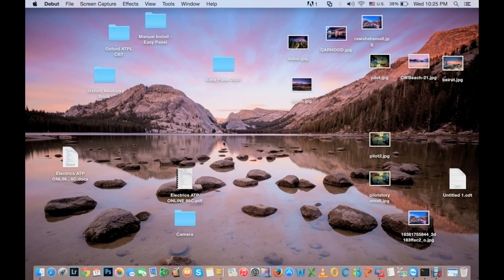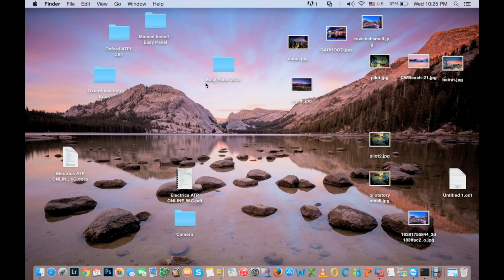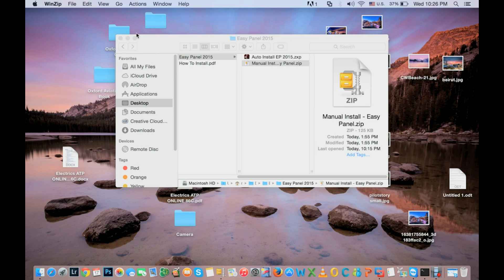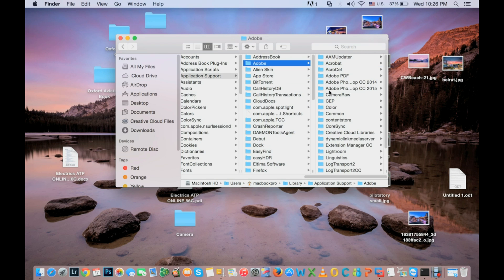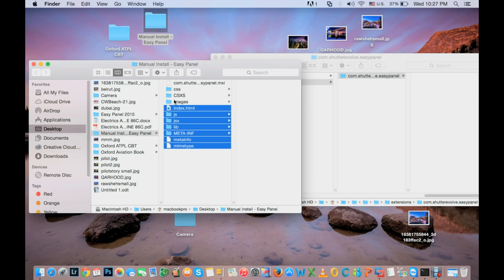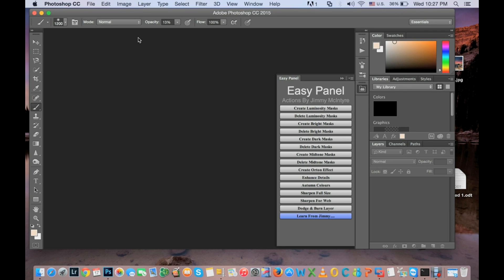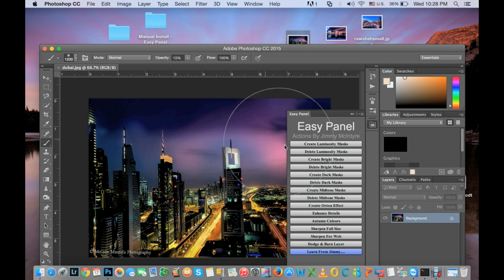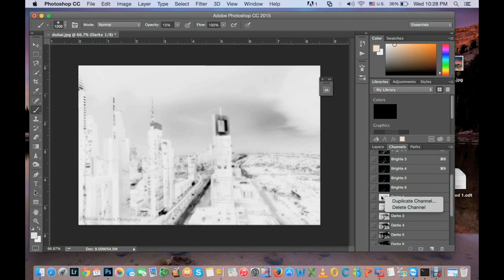How to install easypanel on Adobe photoshop 2015 Mac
how to manually install easypanel on adobe photoshop 2015 for mac
you can download easypanel from here :